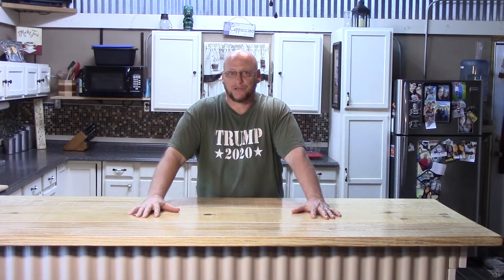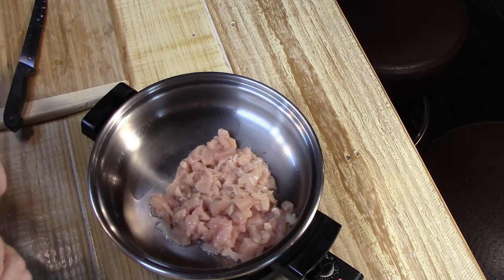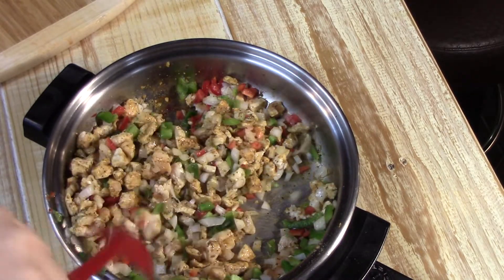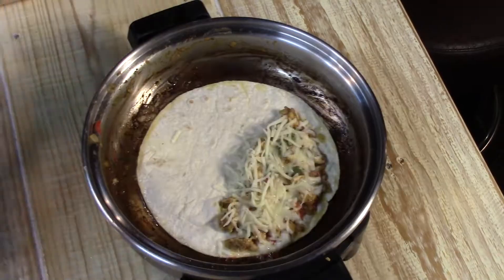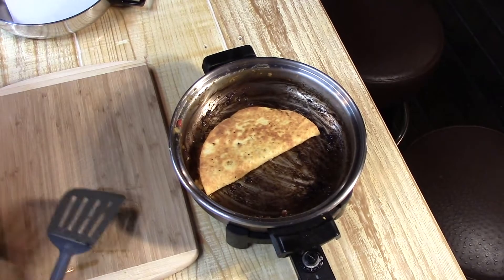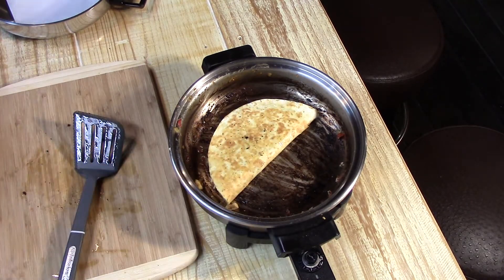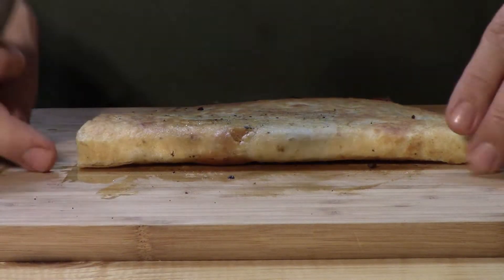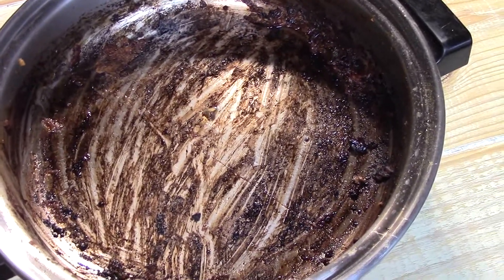QUESSADILLAS!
1 and a half boneless skinless chicken breasts, 3 slices of  yellow onion, 1 and a half packs of McCormick Chicken taco seasoning, 1 half green bell pepper (diced), 1 half red bell pepper (diced).  Large flour tortillas